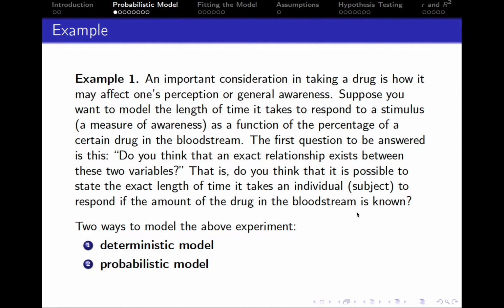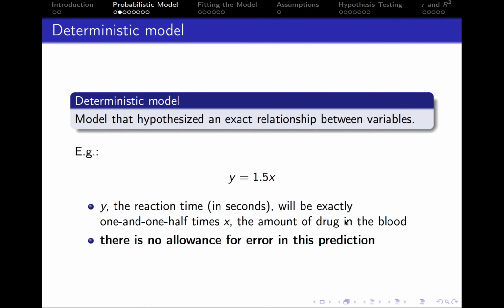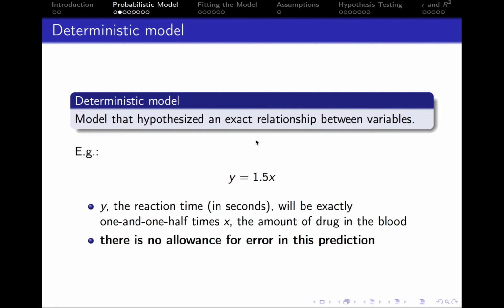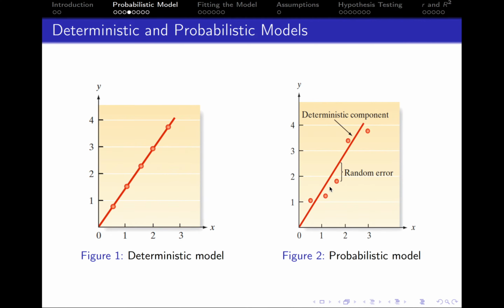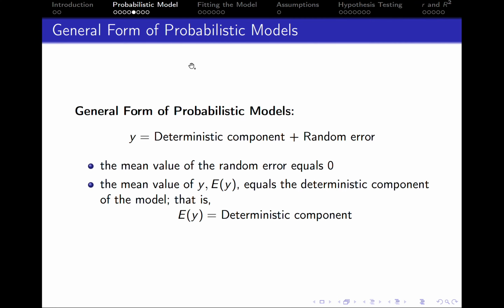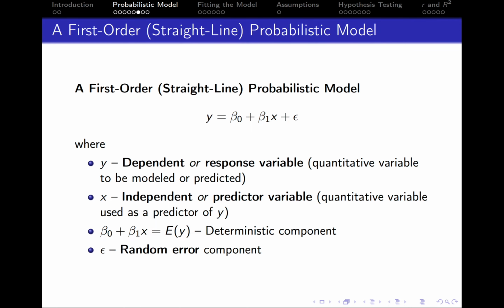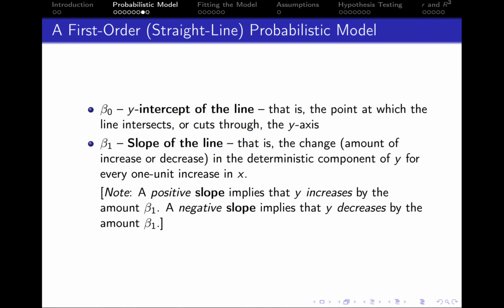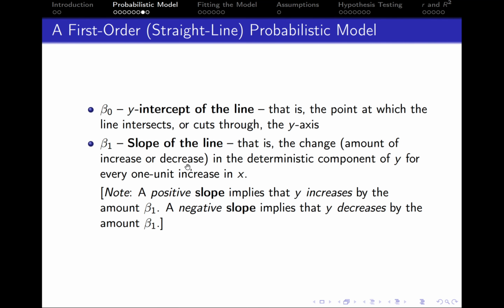11.2. Simple Linear Regression: Probabilistic Model